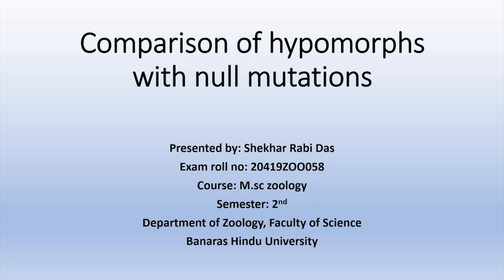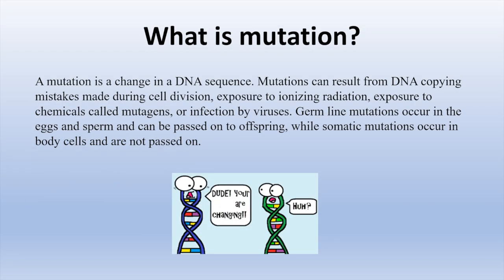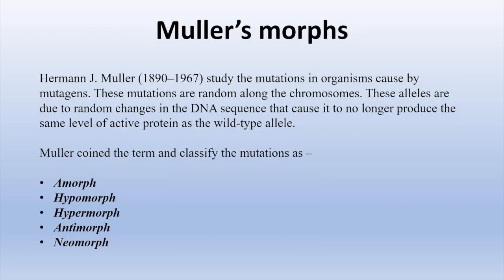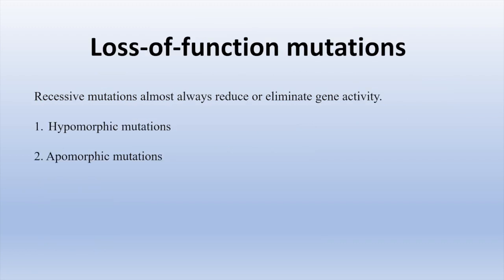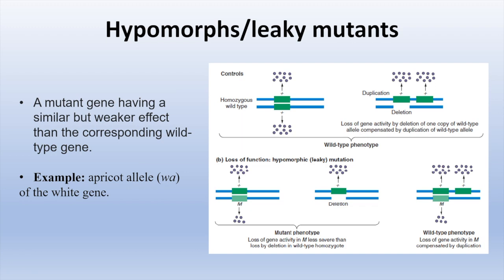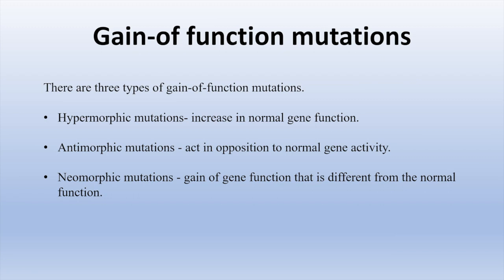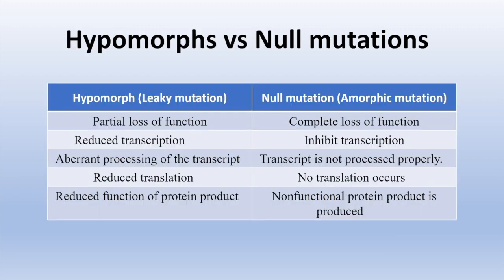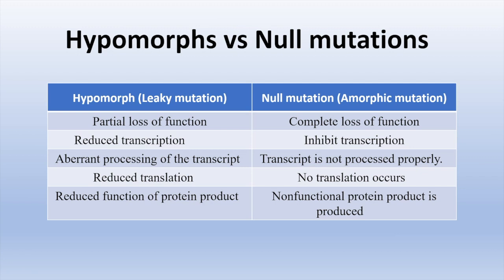What are Hypomorphs and Null Mutations?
The short topic for BS/MS level students discussed by Shekhar Rabi Das, MSc student at Banaras Hindu University, Varanasi.